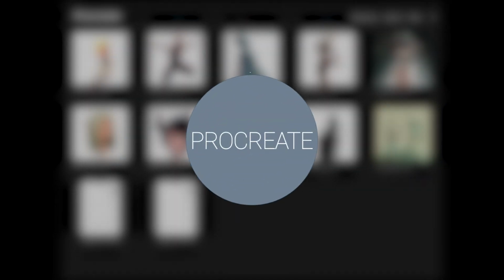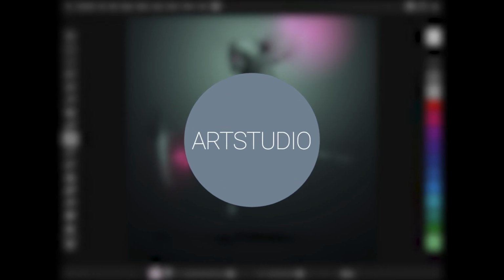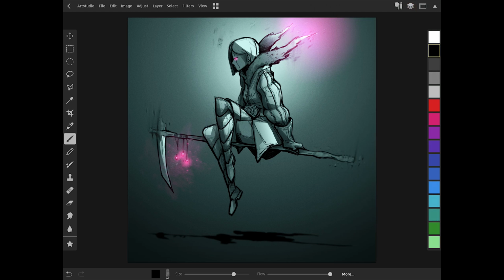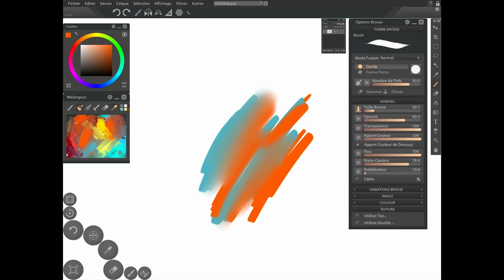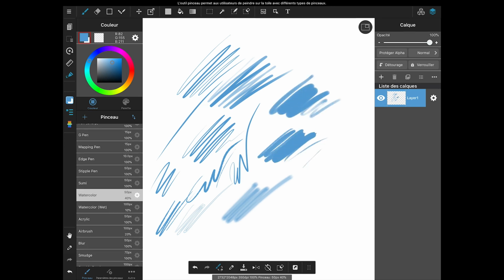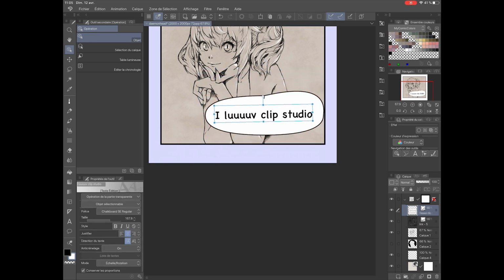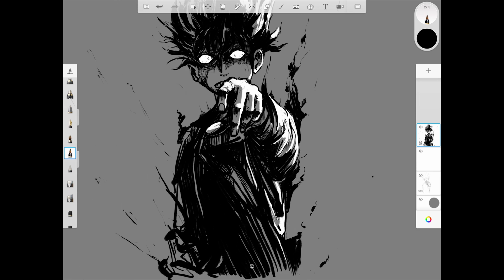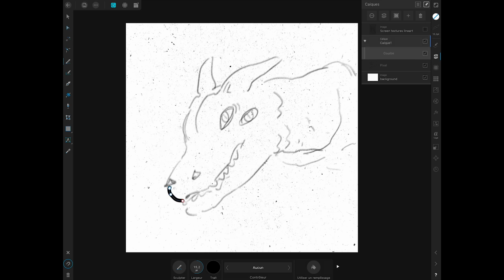iPad PRO DRAWING APPS COMPARAISON - procreate / artstudio / clipstudio and more.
This is a review and comparaison of all the drawings apps I tested on the iPad pro: Procreate, artstudio, sketchbook, clipstudio, infinite painter, painstorm, affinity designer, medibang paint.
Which one I prefer for what type of work, and why.

You can read my comic GODS' GREAT GAME on webtoons:
If you want to support me you can check  my gumroad channel where’s there free and paid assets to download, from textures, to fonts, and other digital tools I made and use in my work:
If you fancy getting a print of my artwork, some pieces are available ondemand print on INPRNT: